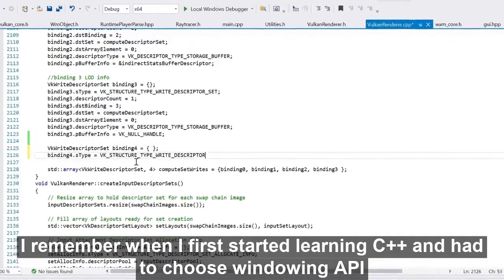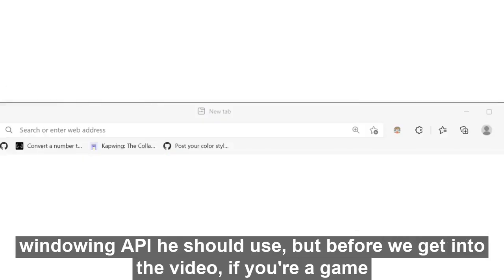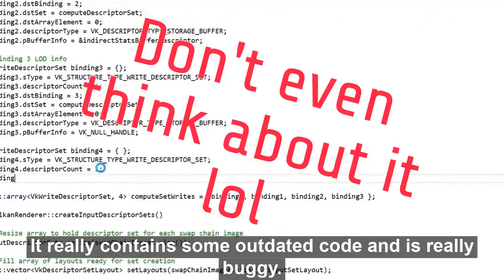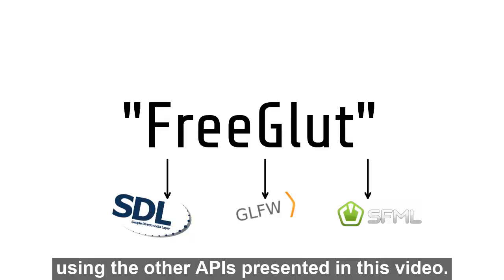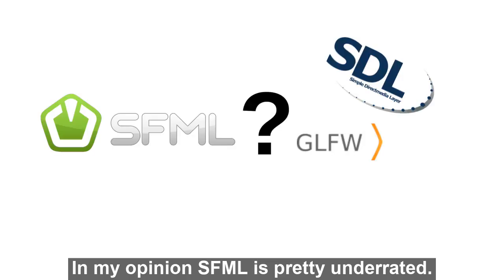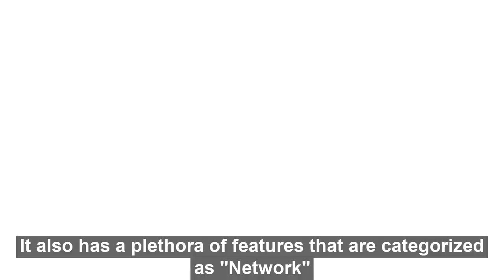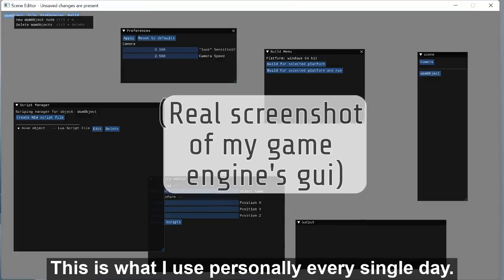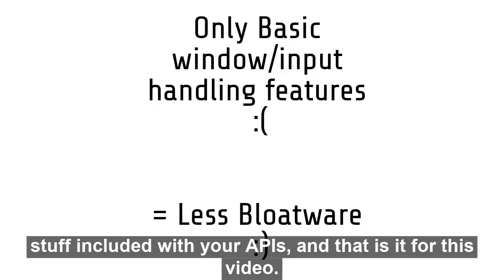Should you learn SDL, SFML, or GLFW? (or GLUT)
ッ Join my NEW discord server (will you be the first to post?) ッ